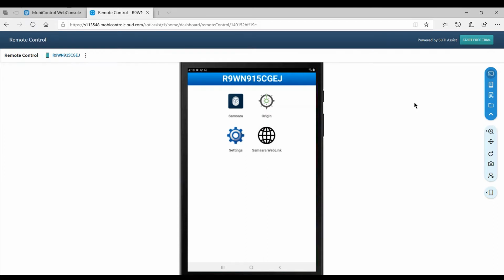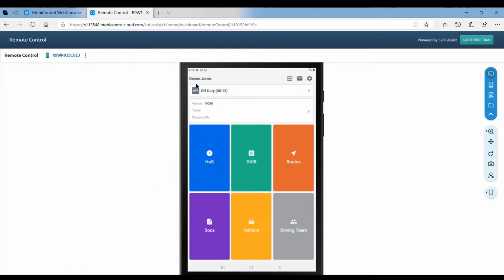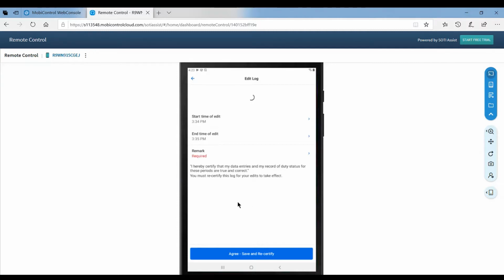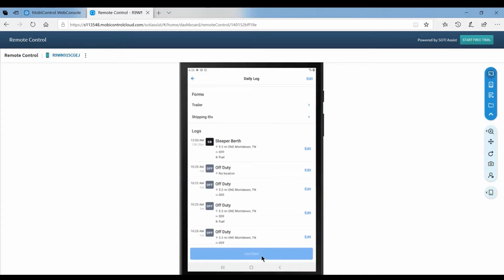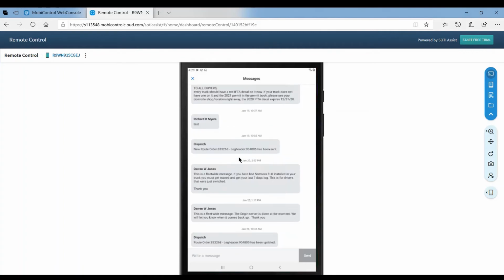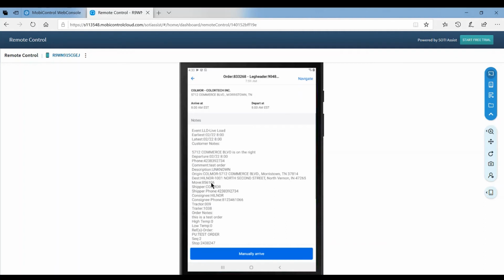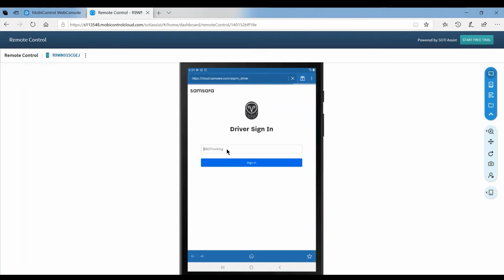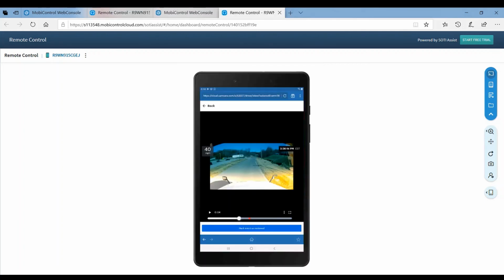MDS Samsara Training